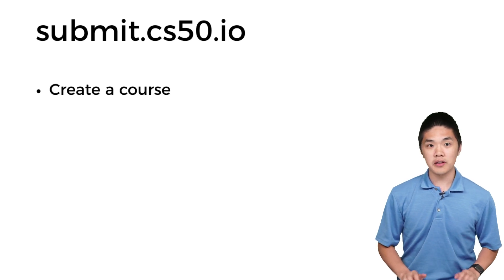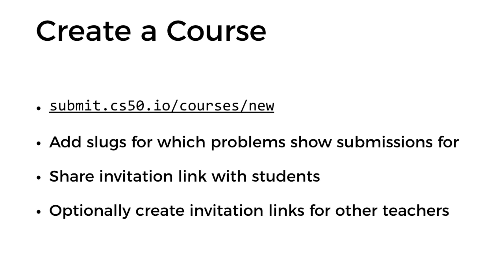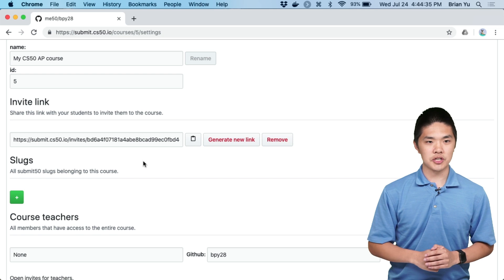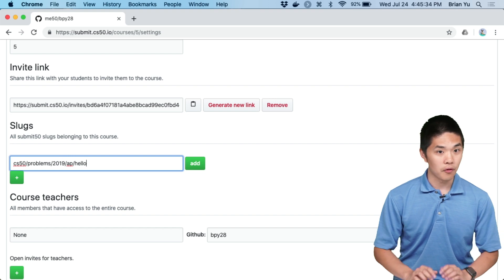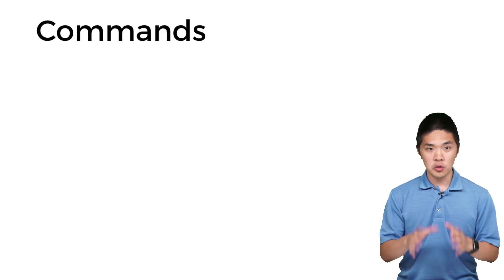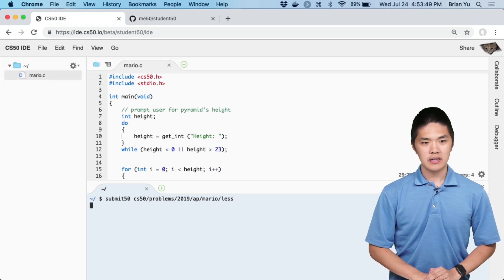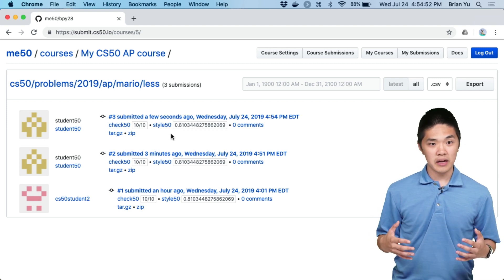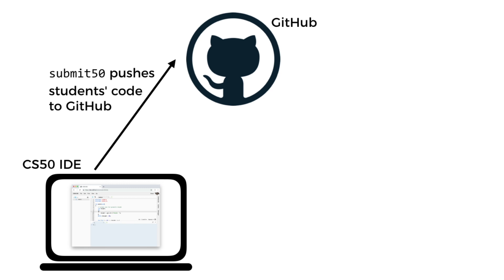Introducing submit.cs50.io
submit.cs50.io is CS50’s new tool for managing student submissions online. Though students technically submit their code to GitHub, students and teachers need not be familiar with Git itself to be able to take advantage of CS50’s submission system!

With submit.cs50.io, teachers are able to more easily create a course, invite students to join it, collect submissions for particular problems, view how students did on each assignment, and provide written feedback on students’ code.

submit.cs50.io handles all of the behind-the-scenes work: ensuring that teachers always have permission to view and comment on student submissions on GitHub, and keeping track of all students’ files and at what time they were submitted.

We’ve also built into submit.cs50.io a number of ways to give teachers easy access to their students’ data; for example, submit.cs50.io allows teachers to export student submission data in a CSV spreadsheet that can be opened in Excel or Google Sheets. We also offer an API, so teachers who wish to write their own scripts for grading and course management can easily access and use their course data in whatever way best suits the needs of their classroom.